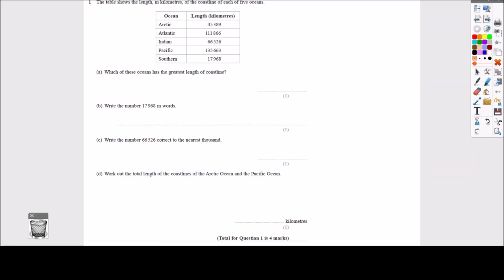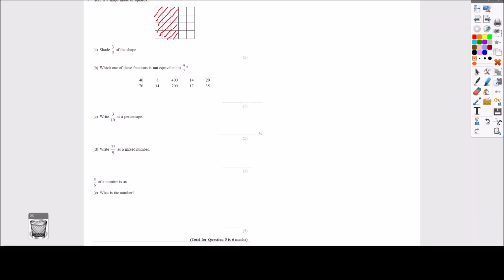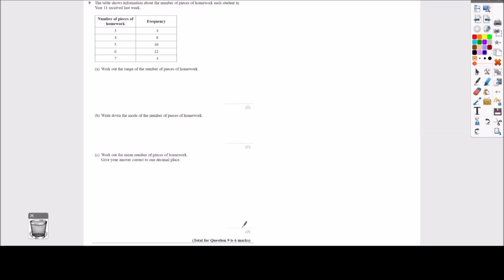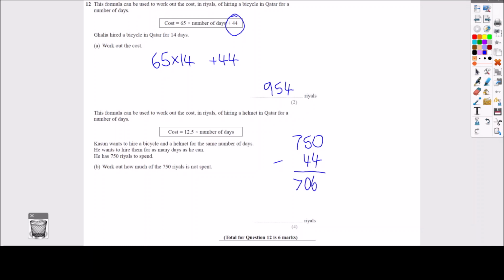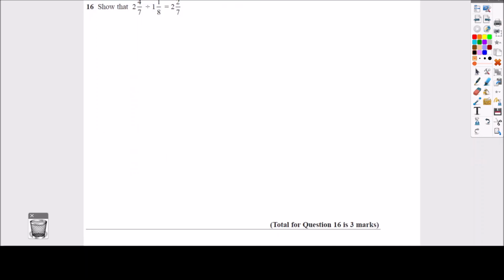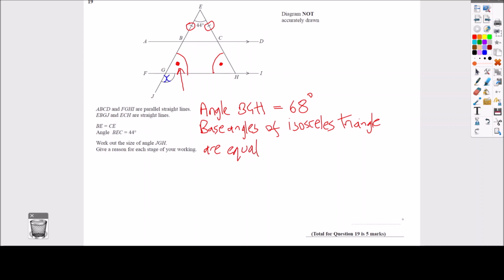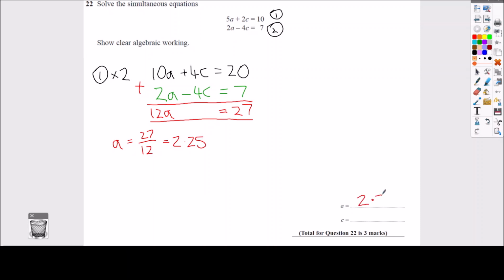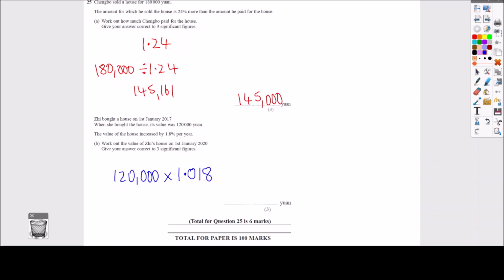Fifth Form Set 5 Trial Exam 2 - December 2021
Q1) 0:00
Q2) 1:37
Q3) 3:58
Q4) 5:28
Q5) 7:07
Q6) 9:45
Q7) 11:24
Q8) 12:26
Q9) 14:36
Q10) 17:23
Q11) 19:13
Q12) 20:55
Q13) 23:51
Q14) 25:24
Q15) 27:33
Q16) 29:14
Q17) 30:50
Q18) 32:29
Q19) 35:21
Q20) 38:00
Q21) 40:34
Q22) 42:31
Q23) 45:15
Q24) 47:17
Q25) 49:56